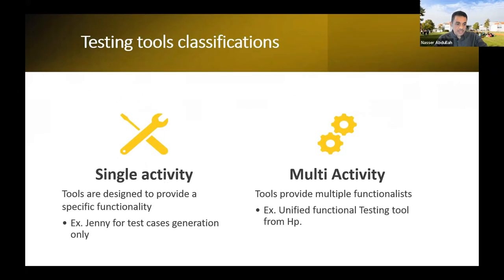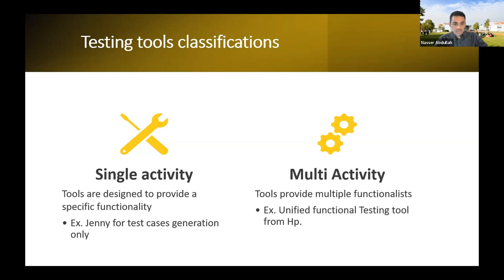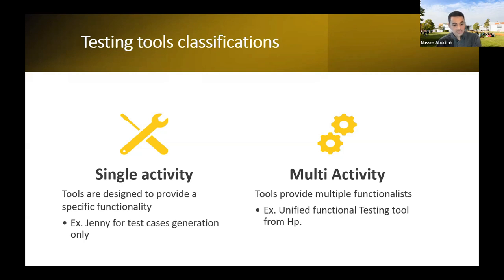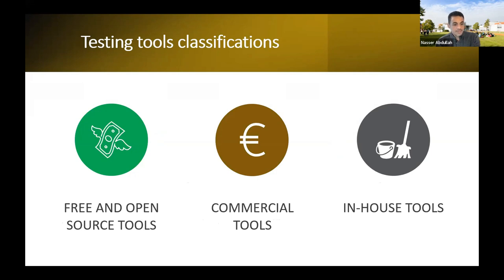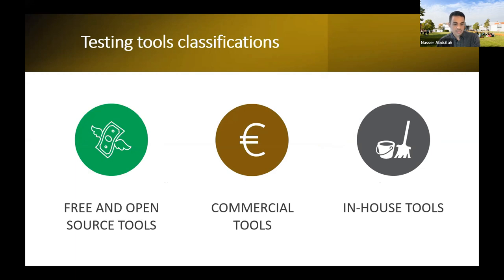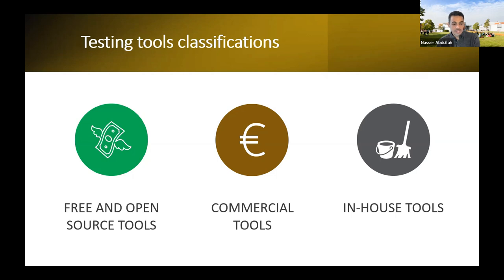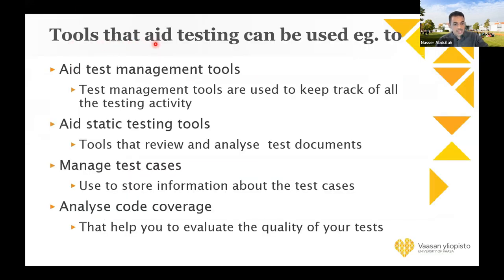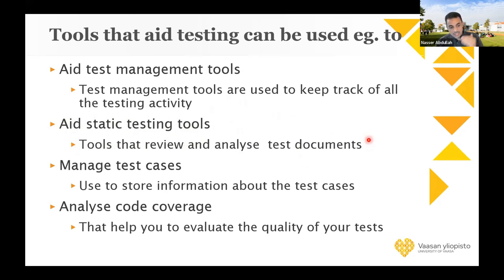L8 2 Testing Tool Tools Classifications